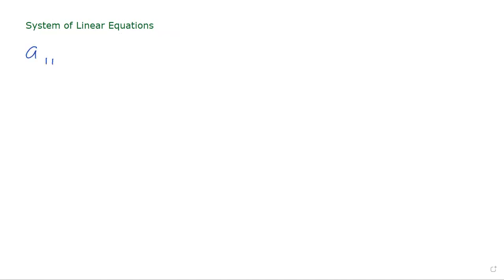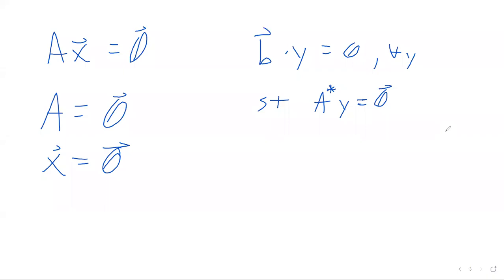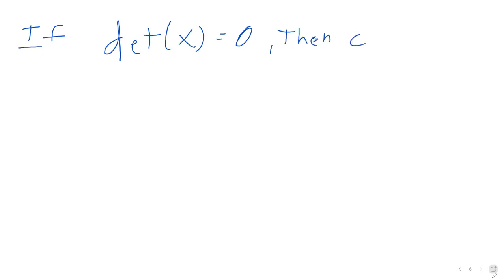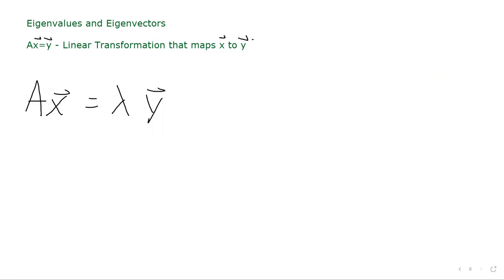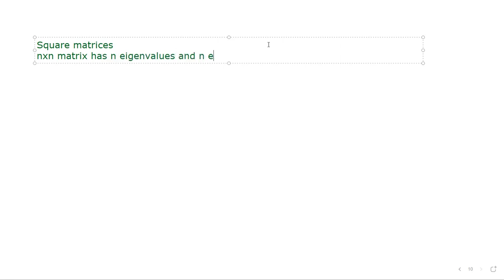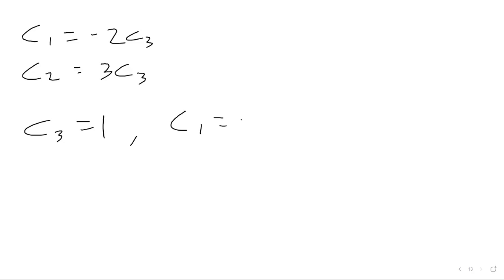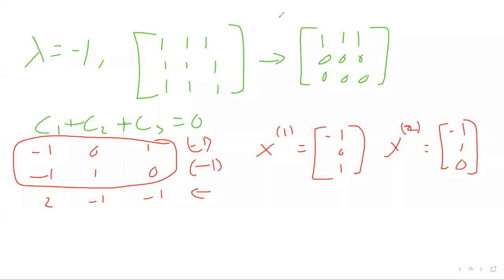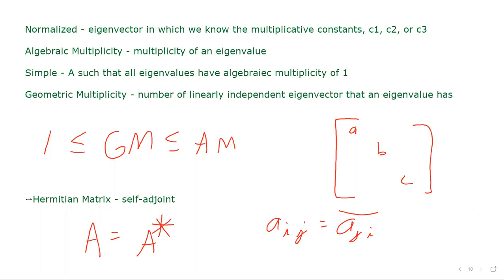Math 261 - 7.3 - Linear Independence, Eigenvalues, Eigenvectors